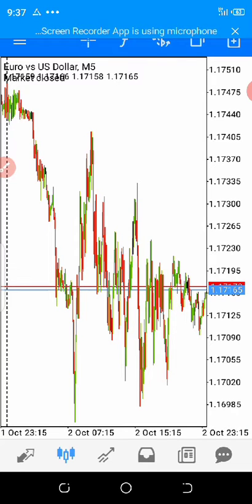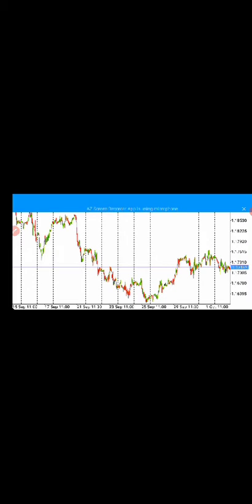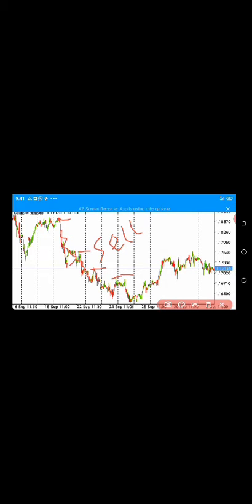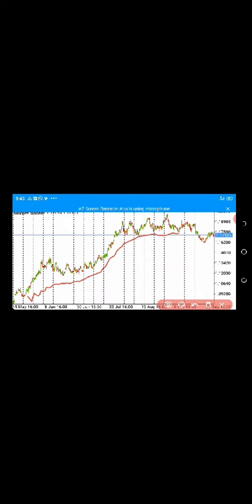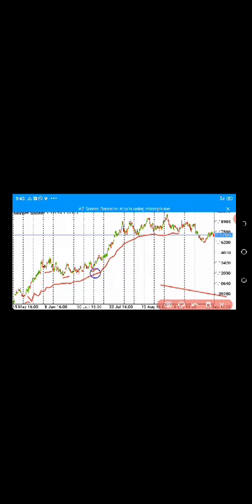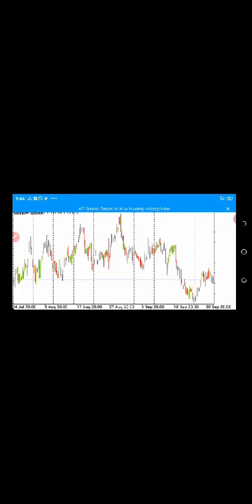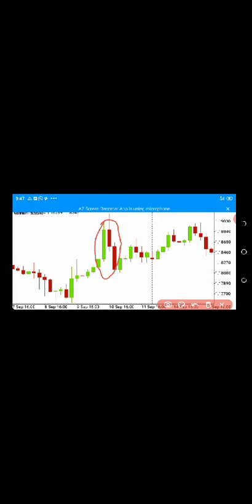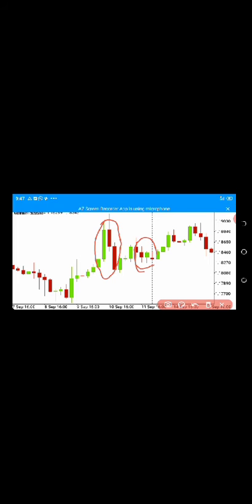How to understand the the market trend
Types of trends